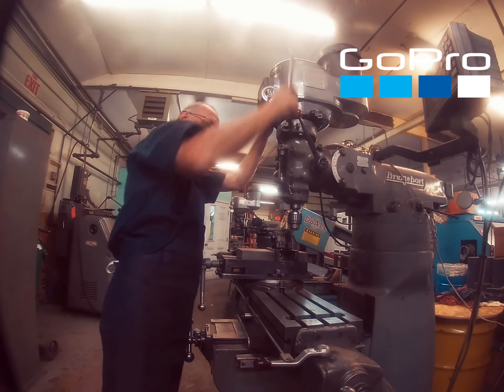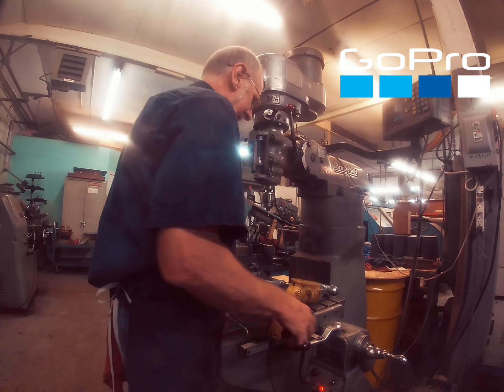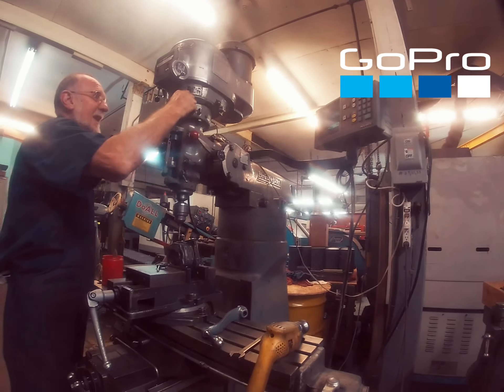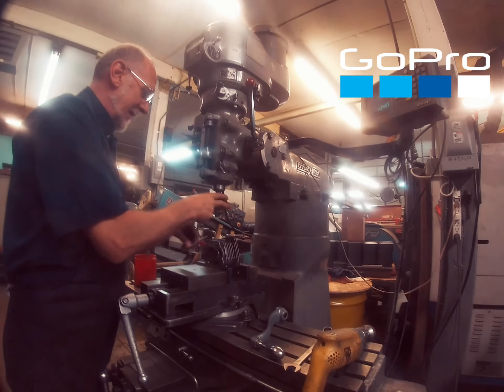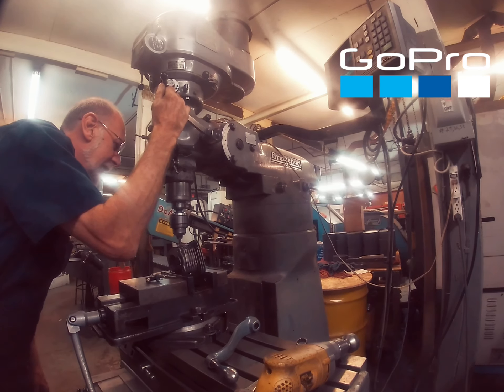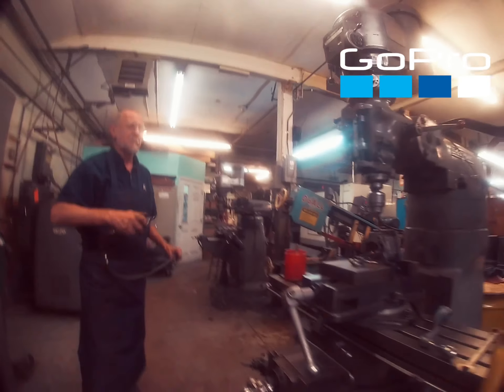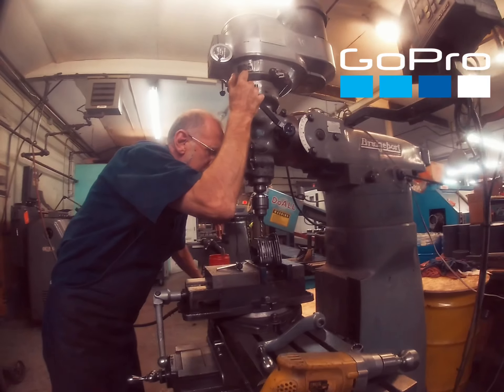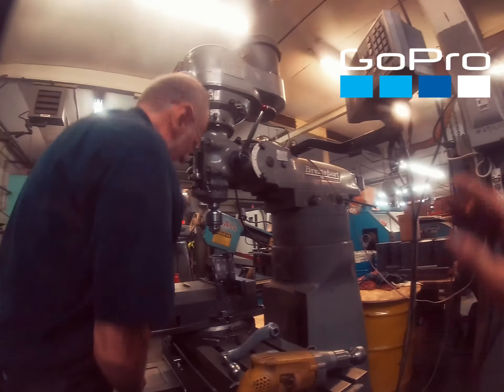Wake Inc @ Hawkins Machine ( Finding a Friend)Motorized Bike Riders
Help With Motorized Bikes and a Couple Smokes with Machinist Pro Dave